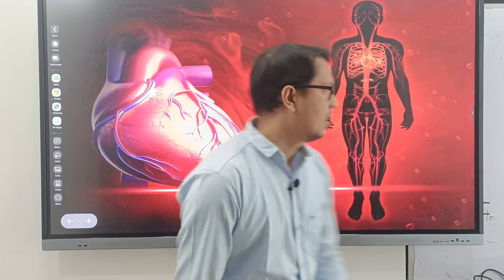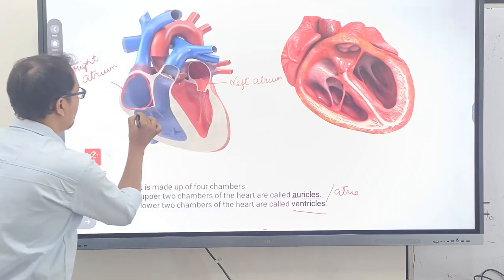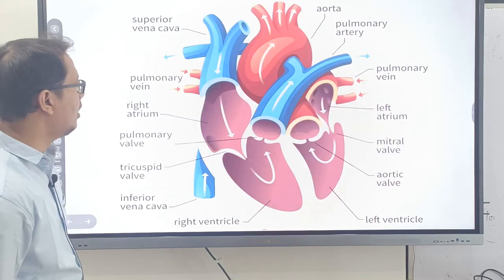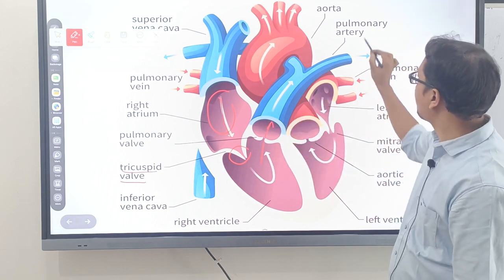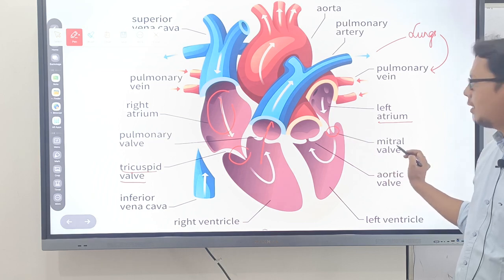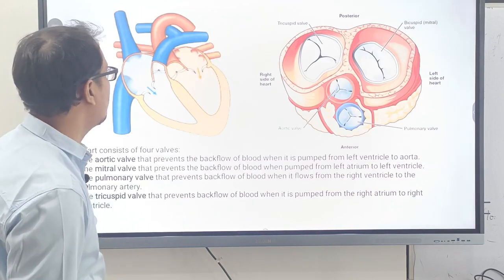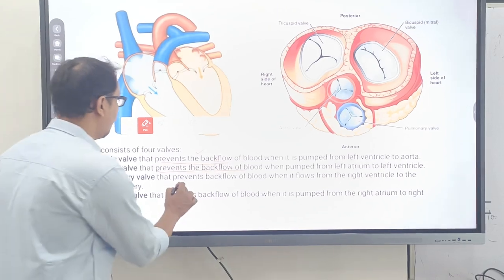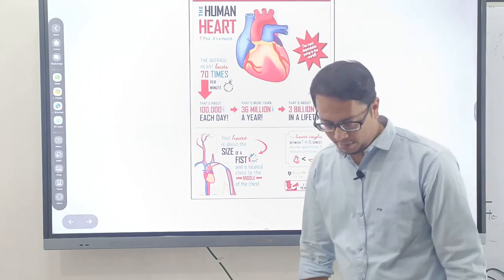How the Human Heart Works l Class 10 Science l Human heart l Function of human heart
**Title:** *How the Human Heart Works - The Power Behind Every Beat*

**Description:**

In this video, we dive deep into the fascinating function of the human heart, the vital organ that keeps us alive and moving. The heart is a powerful muscle that pumps blood throughout the body, supplying oxygen and essential nutrients to our organs and tissues. We’ll explore each of the heart’s chambers – the atria and ventricles – and how they work together in a seamless rhythm to keep blood flowing. You’ll also learn about the cardiac cycle, the role of heart valves, and how the electrical system regulates the heartbeat. Perfect for students, health enthusiasts, or anyone curious about the marvel of the human body. Watch to discover why each heartbeat is so essential to life! ❤️